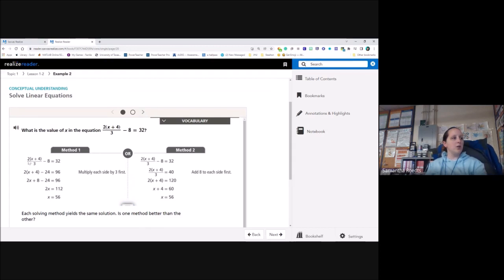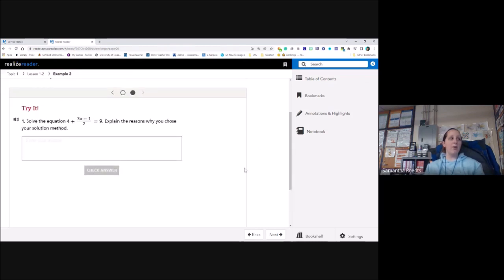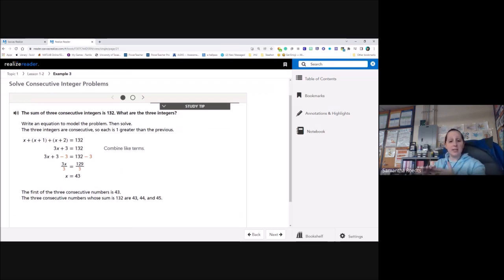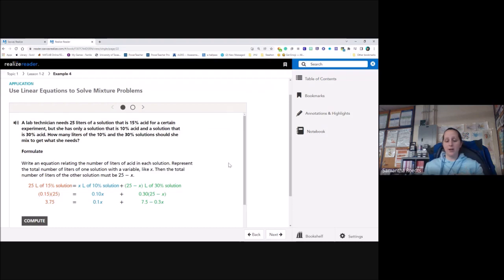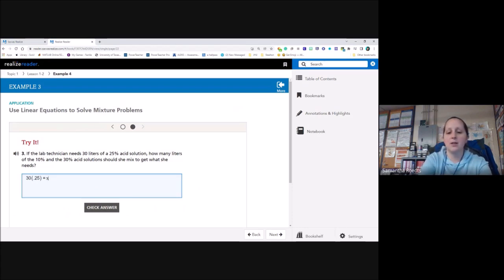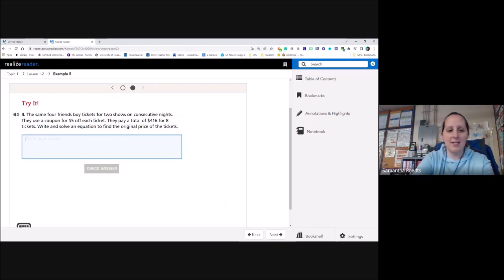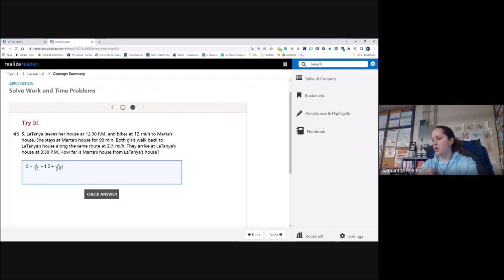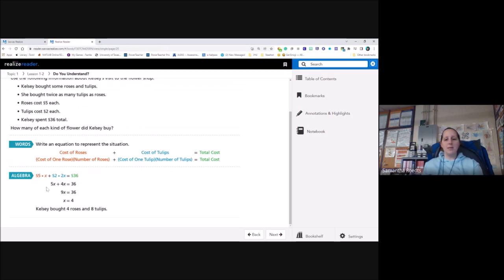AIA U1 L2 Solving Linear Equations Video